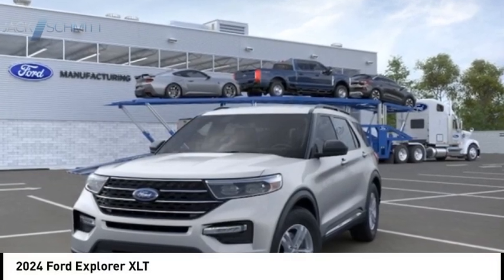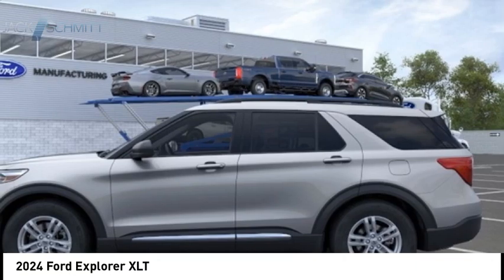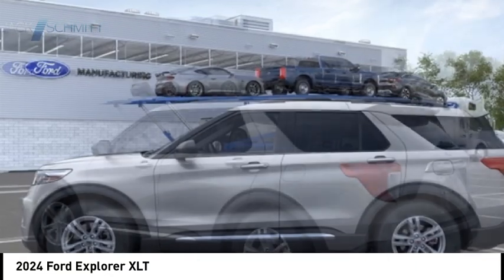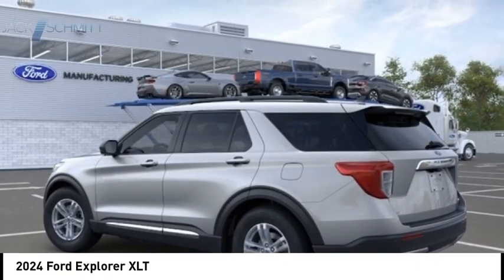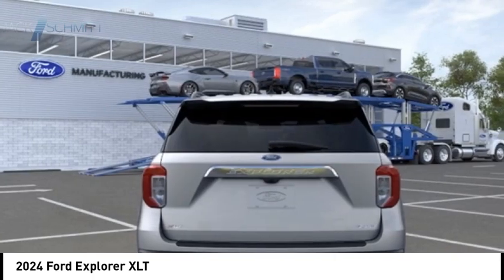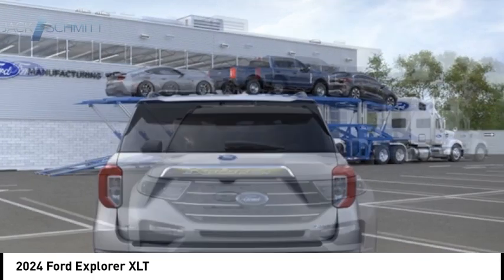2024 Ford Explorer RR248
2024 Ford Explorer XLT

You'll love this 2024 Ford Explorer. This is a vehicle you'll want to take home. Call and get in touch with Jack Schmitt Ford Lincoln directly, and be the first to open the vehicle door today!